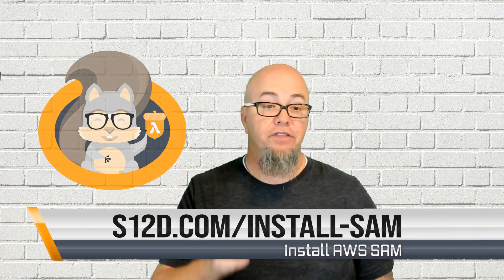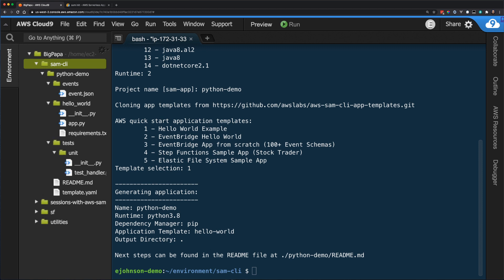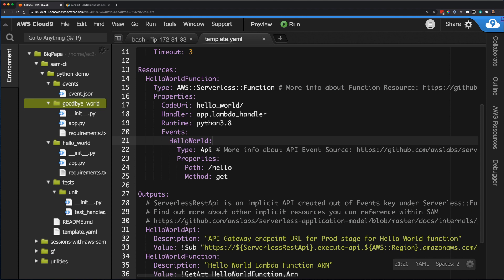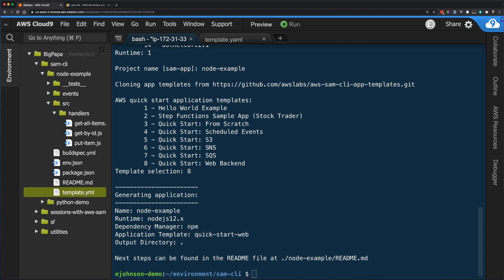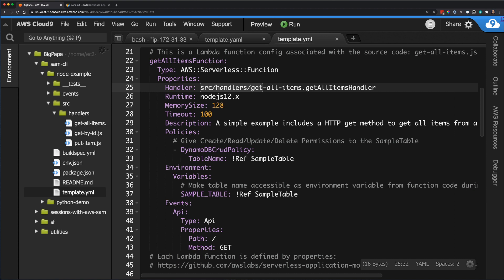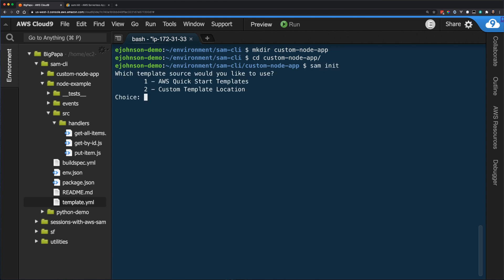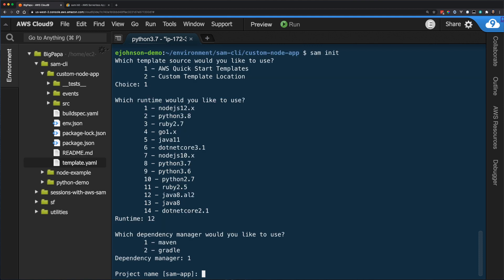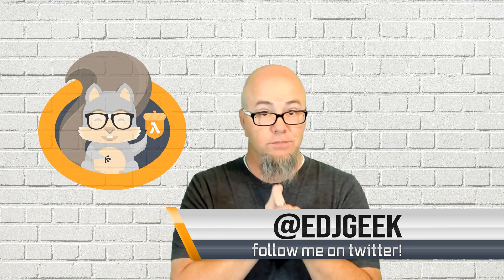Learning AWS SAM: sam init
In this video I do an in depth view of the AWS SAM CLI command, sam init. The `sam init` command Initializes a serverless application with an AWS SAM template. The template can be one of the AWS managed templates or a custom template maintained by you. The AWS managed templates provide a folder structure for your Lambda functions, and configures the Lambda functions with an event source such as an Amazon API Gateway, an Amazon S3 bucket, Amazon DynamoDB table, or any number of other event sources available in SAM. This project includes everything you need to get started and to eventually extend it into a production-scale application.

1:18 - Managed template with a folder per Lambda function and separate dependancies
3:51 - Managed template with one folder fall Lambda functions and shared dependencies
6:39 - Custom template example
8:25 - Choosing from multiple dependency managers in a Java 8 (Corretto) example
9:08 - Non interactive options for sam init